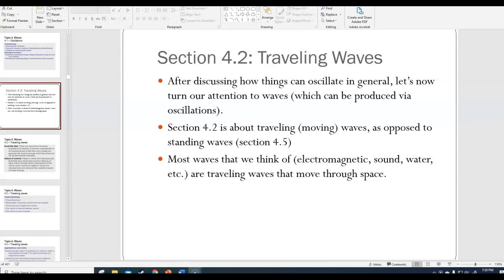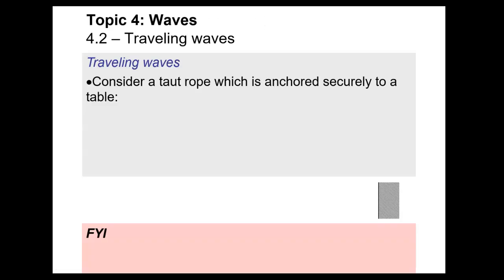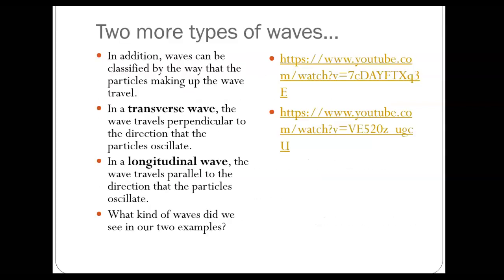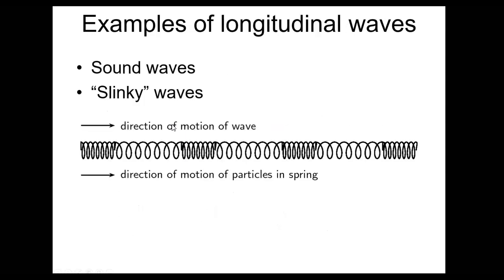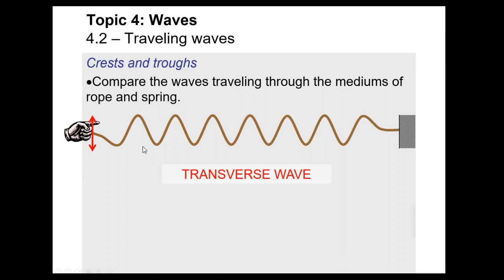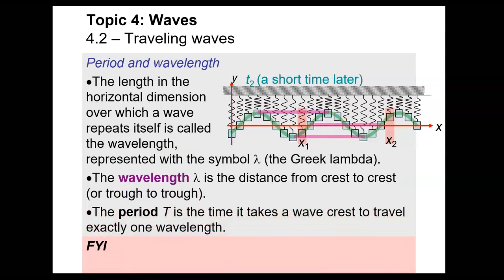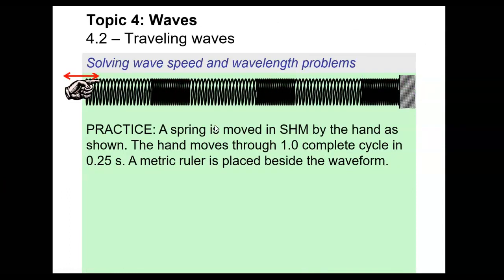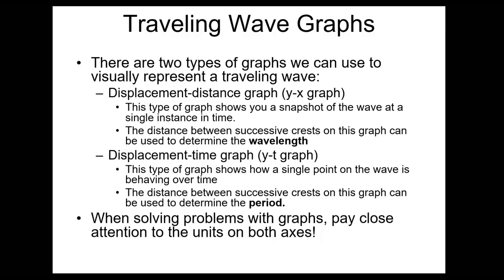IB2 Traveling Waves Video #1